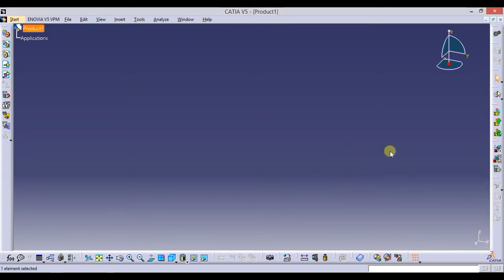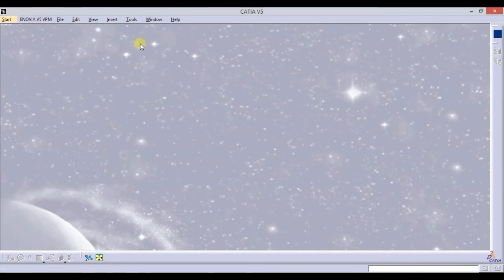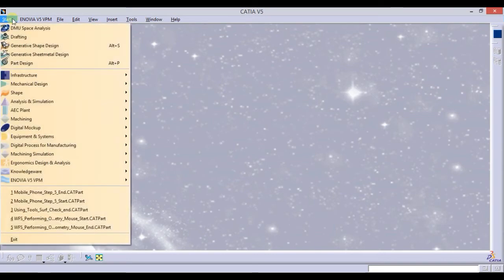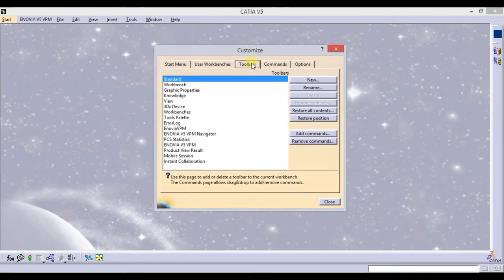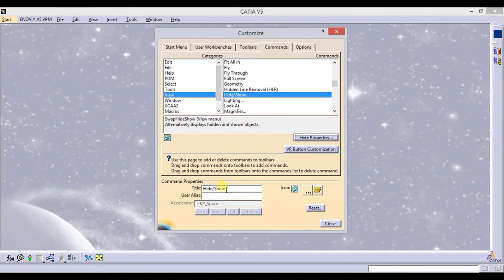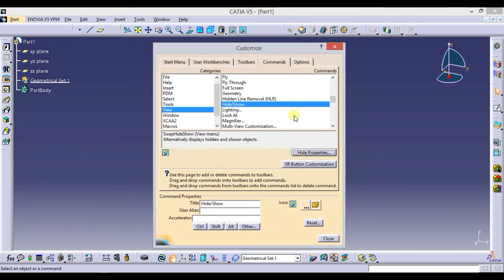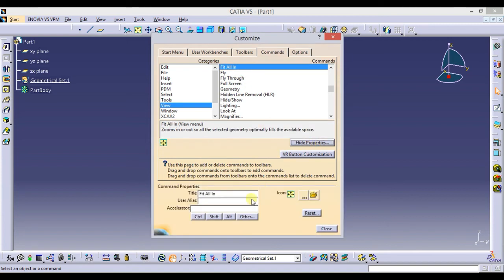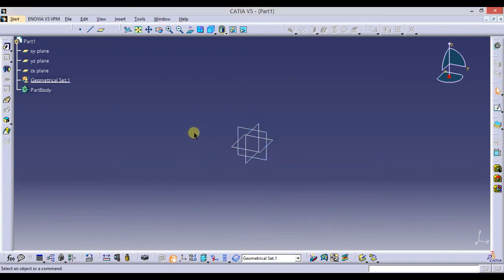02 Customization & Settings In CATIA - Part 01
Welcome to ConceptoCAD Generative Shape Design Tutorials Series.

In this video we are going through customization of CATIA for better productivity and lesser design time using accelerator keys and keyboard shortcuts for various commands.